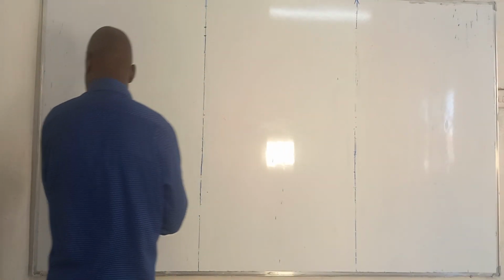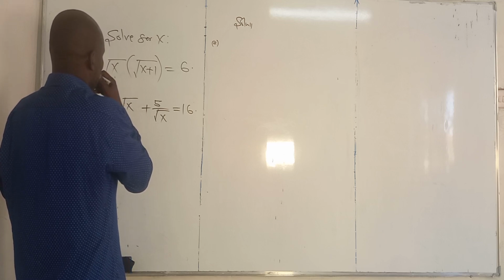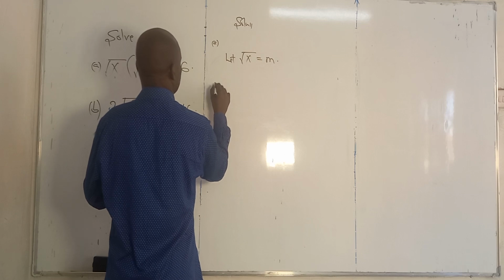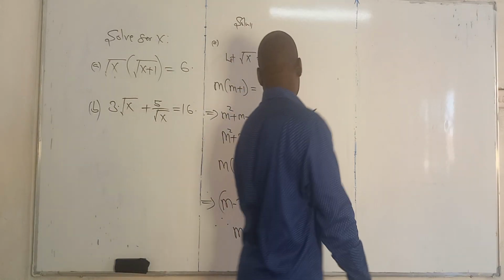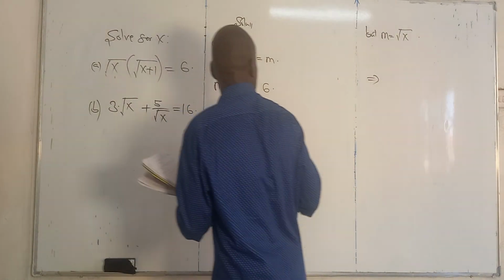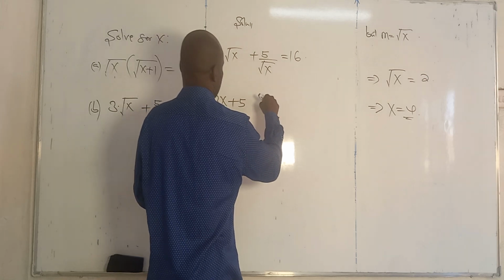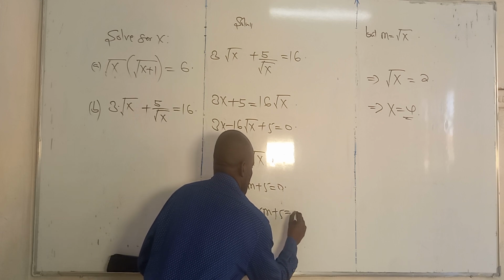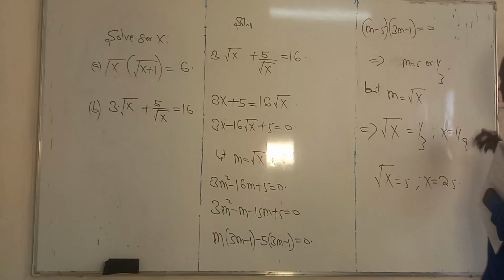Quadratics Made Easy! 🚀 Unlock the Secrets to Solving Equations ||Past Examination Questions